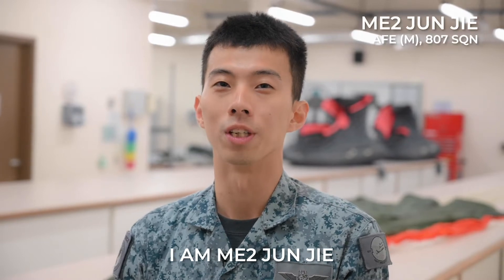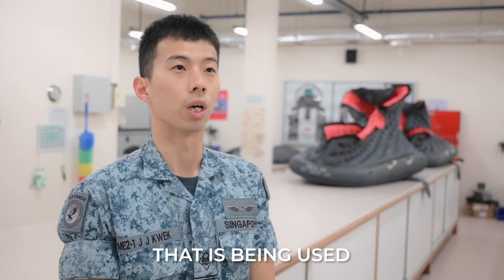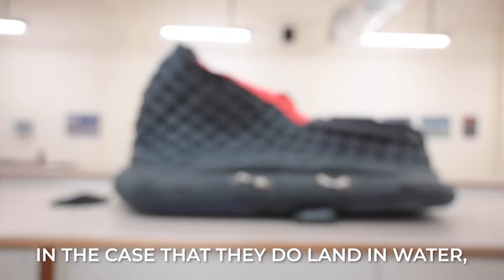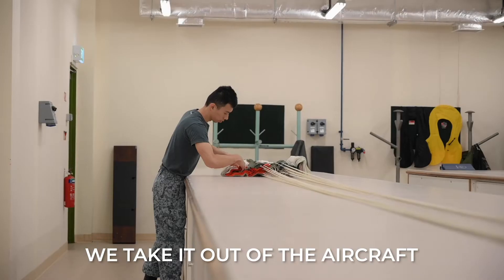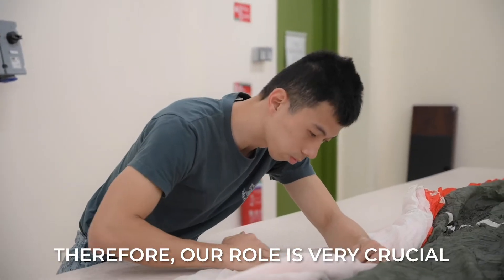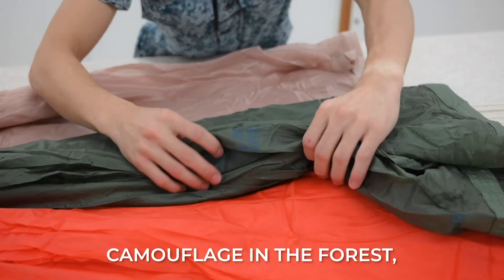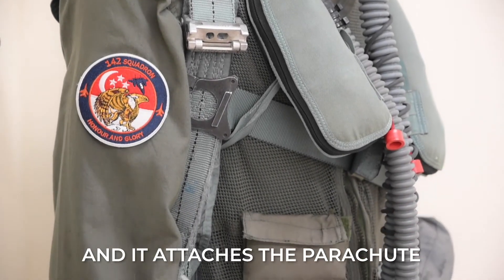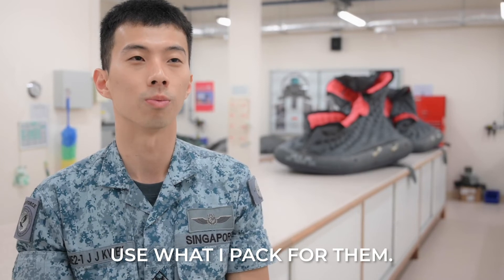Meet Our RSAF 807 SQN Air Force Engineer - ME2 Kwek Jun Jie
Some of our Air Force Engineers maintain a set of equipment that they hope will never be used. Ever.

Nevertheless, they still do it with pride and dedication. Let ME2 Kwek Jun Jie tell you why!